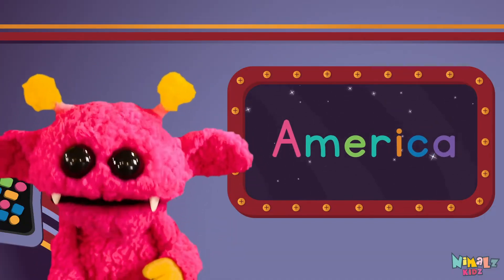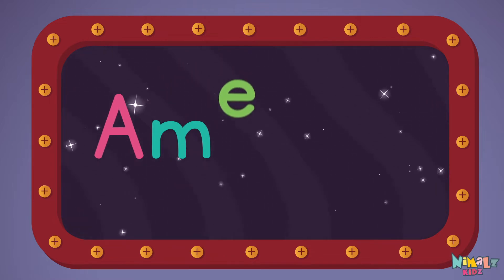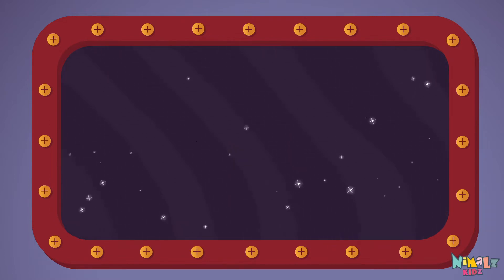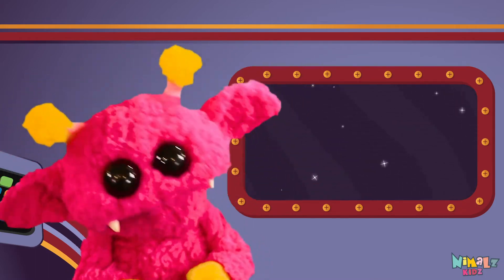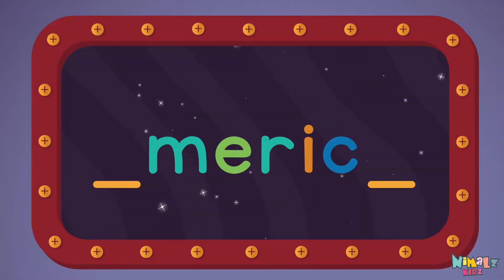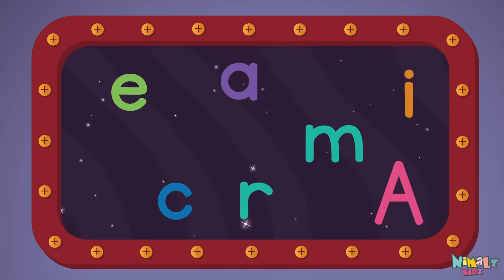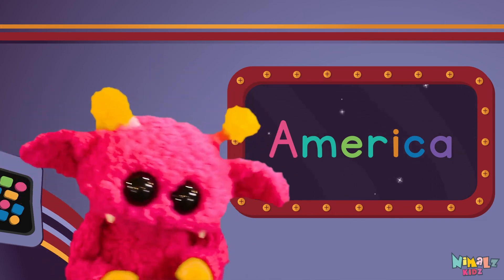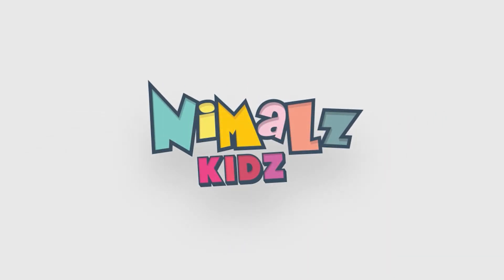AMERICA - Let's Learn the Sight Word AMERICA with Hubble the Alien! | Nimalz Kidz! Songs and Fun!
Learn the Sight Word America!!!